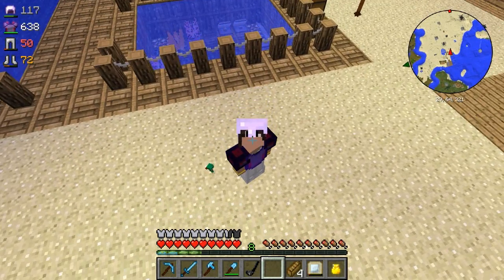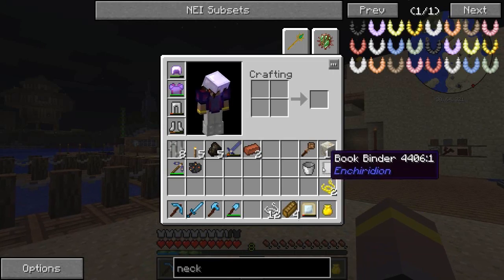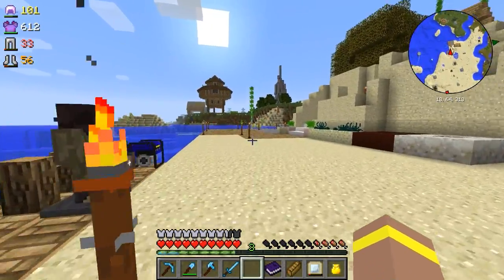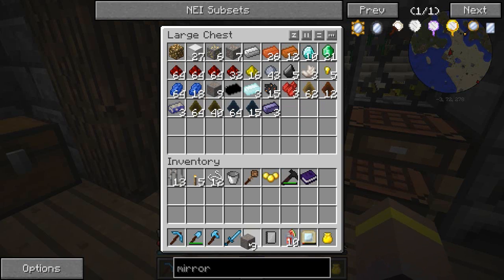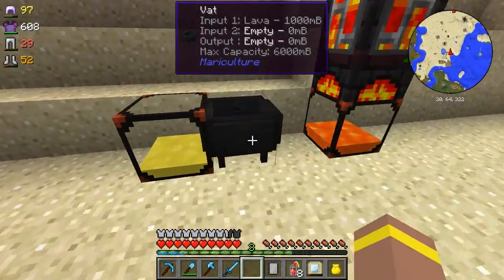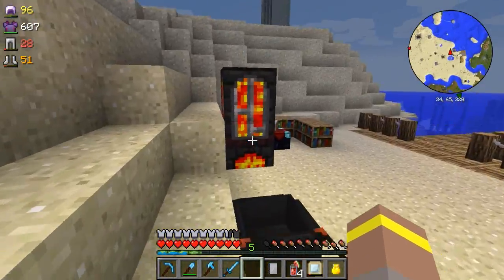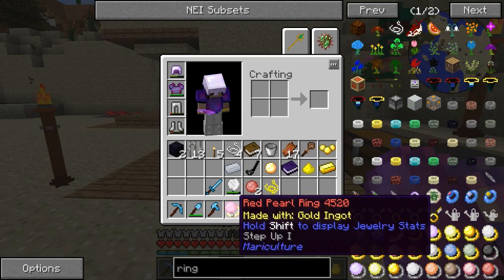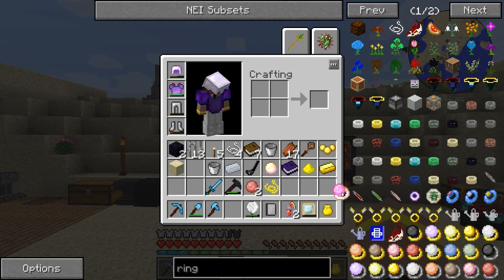Utopia³: Age Of Adventure 1.7.2 Modpack - Part 10 - Mariculture Jewellery And Enchants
DESCRIPTION

Welcome to the age of adventure! A new modpack which has been added to the Utopia³ server. Designed to entertain everyone from tech, magic and adventure lovers, we got it all!

Utopia is a Whitelisted Modded Minecraft Server - (Invite Only)

LINKS

MOD LIST

ArmorStatusHud
StatusEffectHud
Tree Capitator
Lucky Block
Advanced Genetics
Backpack
Back Tools
Bams Grave
Battle Towers
Biblio Craft
Blood Magic
Bony's Desertcraft
Botania
Carpenter's Blocks
Chisel
Code Chicken Core
CoFHLib
Crafting Pillars
Custom Mob Spawner
Death Counter
Dragon Mount
DrZharks MoCreatures
Enchanting Plus
Enchiridion
Extra Utilities
Familiars API
Familiars Extended Fam Pack
Forge MultiPart
Hardcore Ender Expansion
IChunUtil
It Fell From The Sky
Jabba
Lunatris Core
Mariculture
Minecraft Comes Alive
Falling Meteors
Mini Bosses
Minions
Mob Amputation
Mob Dismemberment (Client Side)
Mobius Core
Modular Pots
Music Fix
Mystical Trinkets
Necromancy
NotEnoughItems
Open Eye
Opis
Pam's Clay Spawn
Pam's Harvestcraft
Pandoras Box
Pet Bat
Plant Mega Pack
Radix Core
Rope Plus
Rotateable Blocks
Ruins
Schematica
Secret Rooms
Skulls Plus
Totemic
Twilight Forest
Village Taverns
Waila
Warp Book
Balkon's Weapons Mod
Witchery
YALSM
I'm Looking At Blood
PFW Steam Power Mod
Inventory Tweaks (client)
Gany's End
Gany's Nether
Gany's Surface
Kitchen Mod
Thaumcraft 4
Malisis Doors
Jammy's Furniture Mod
Mystcraft
YeGamolChattels
LycanitesMobs

MUSIC